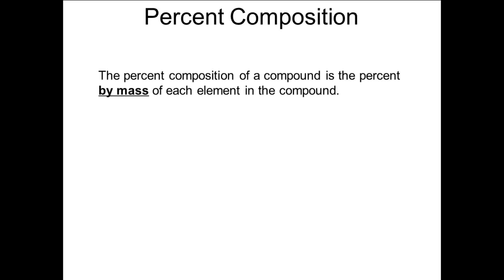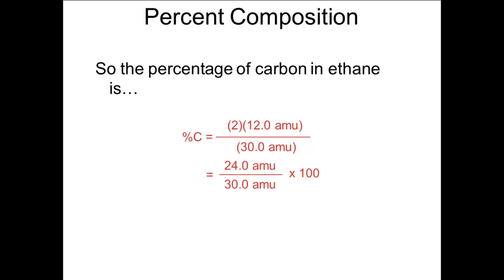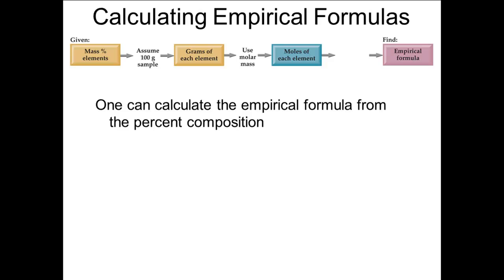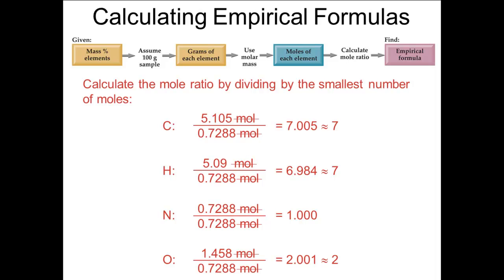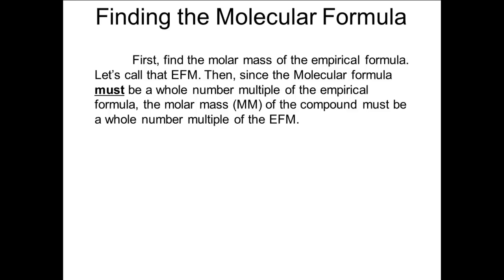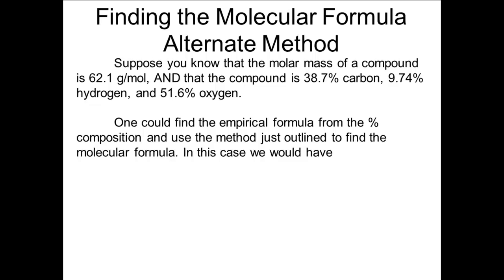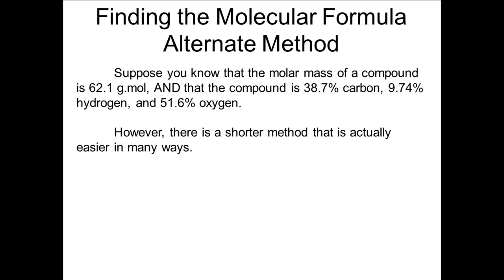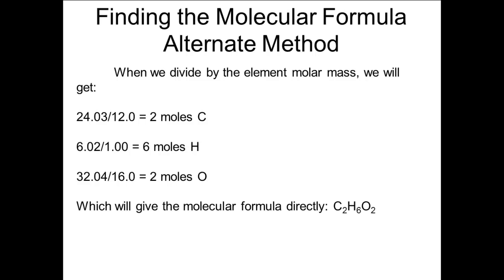AP3+4.2 Empirical and Molecular Formulas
A lesson on percent composition, empirical formulas and moleculas and how to calculate them